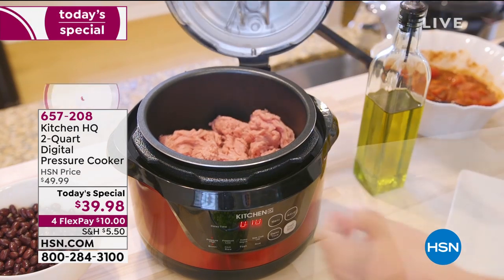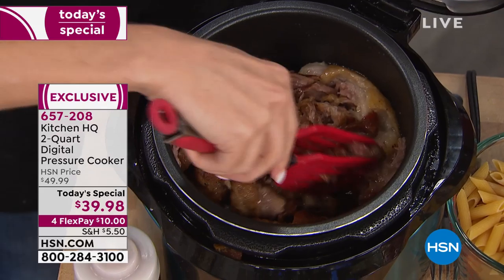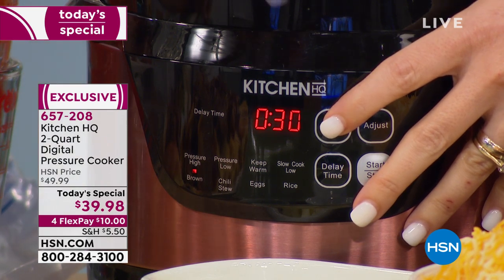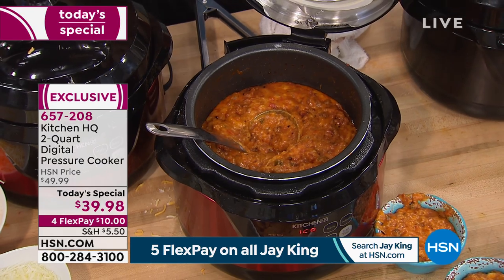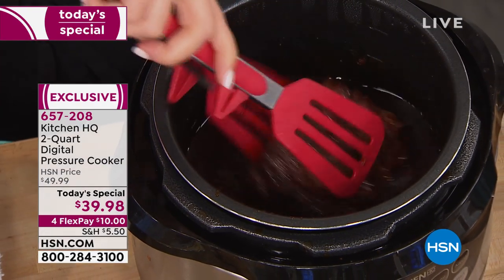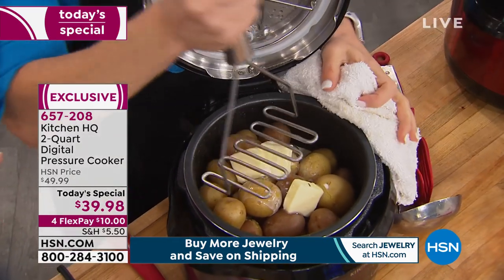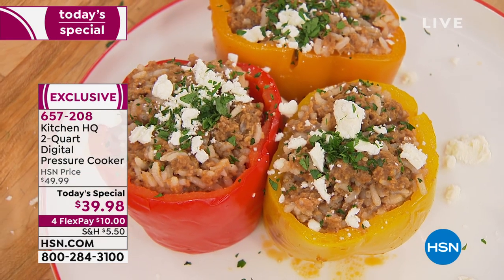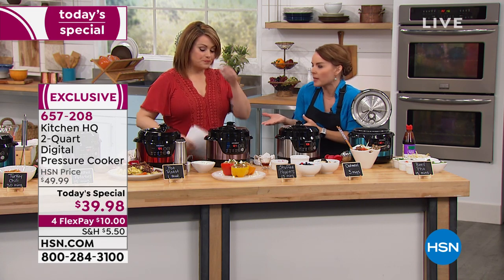Kitchen HQ 2Quart Digital Pressure Cooker